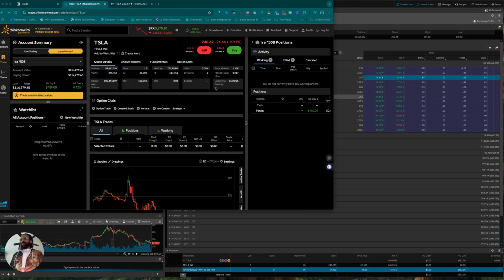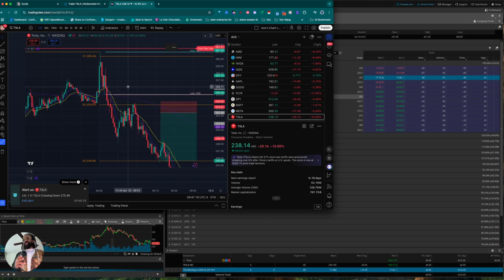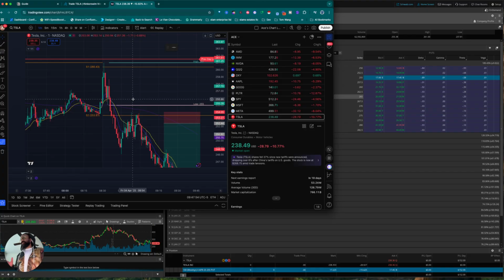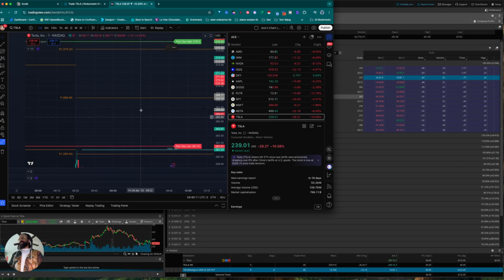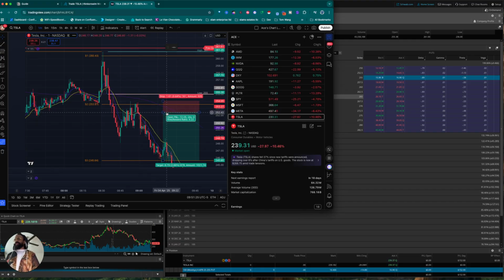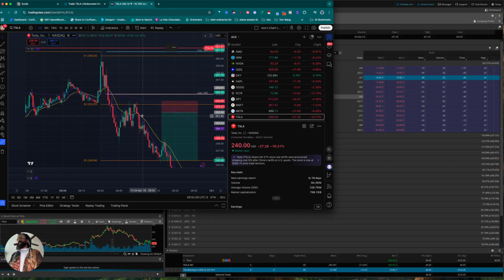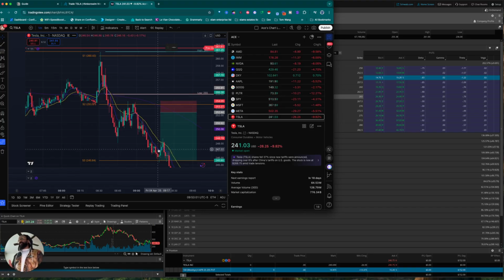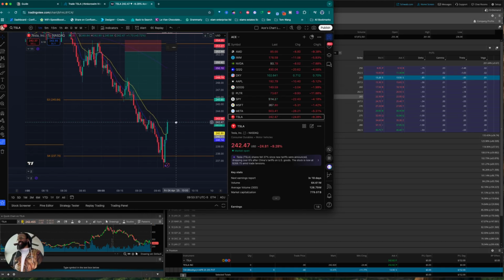Day 8 of 10 Trading Strategy & Insights Update: Will I hit my target of $1000 in 10 days?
In this video, I’m sharing my progress on a trading goal of making $100 per day for 10 days, and today marks day 8. I executed two trades simultaneously, one with real money and one with a strategy I coded into TradingView. I successfully reached my profit target of $480 today, and I explain the breakout and retest strategy I used.

00:00 Goal Overview
01:40 Trade Execution
03:20 Profit Analysis
05:00 Strategy Explanation
06:40 Next Steps

Join Make Trades Simple Discord to access my day trading journal, for real-time results, discussions and more: Just comment "Discord" in the comment section to receive the invite link